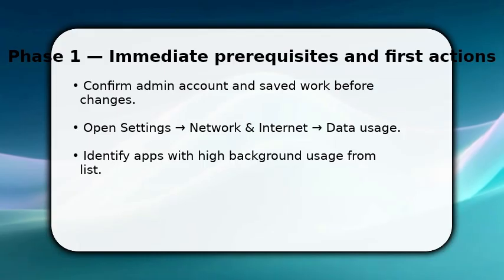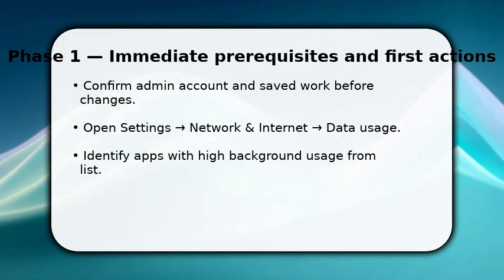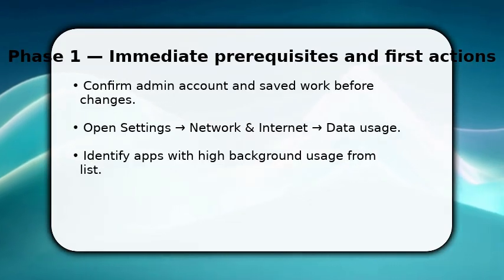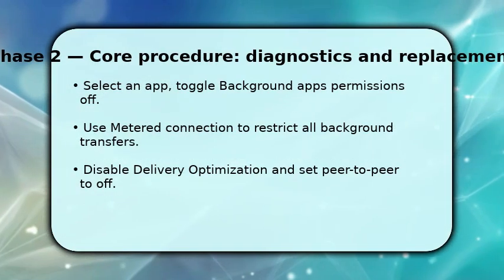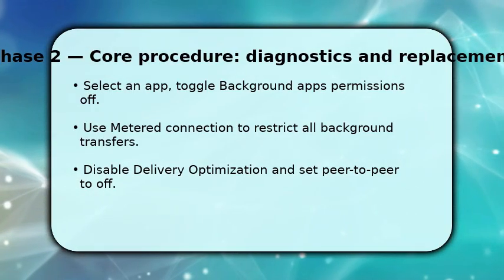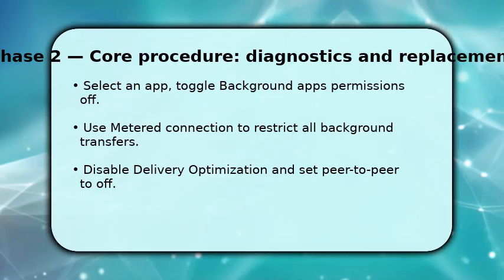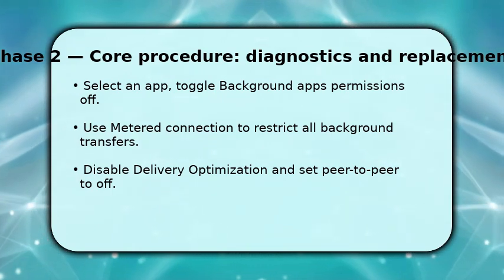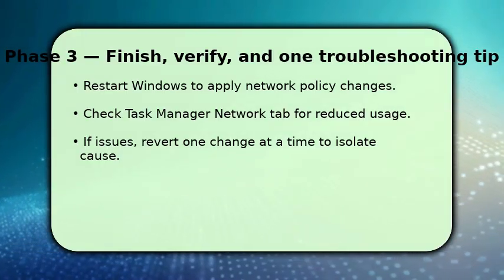How to Stop Background Network Usage in Windows 11 - Step by Step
How to Stop Background Network Usage in Windows 11 - Step by Step | 🔒 Surfshark VPN Deal — Stay private and secure. $1.99/mo + 3 Months Free ▸

Learn how to manage and stop background network usage on Windows 11 with our comprehensive guide. Discover the steps necessary for optimizing your device' extraneous data consumption, enhancing privacy settings, and potentially saving bandwidth.

stop background internet use,